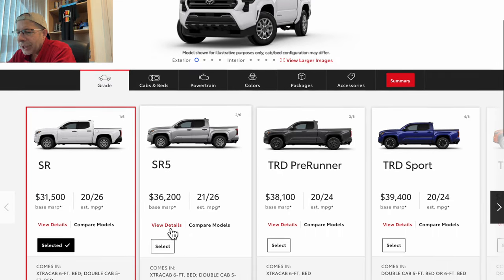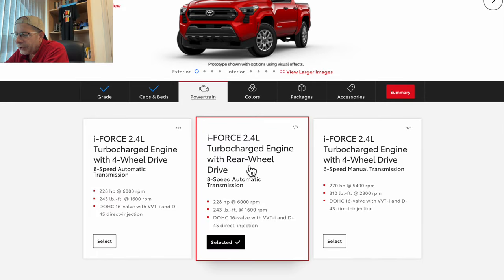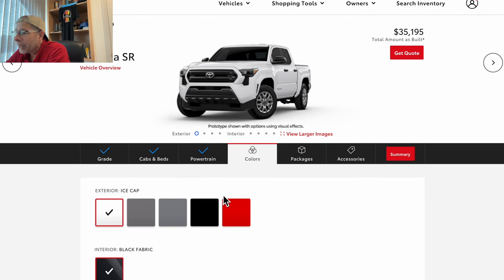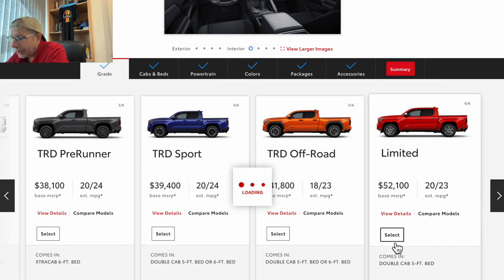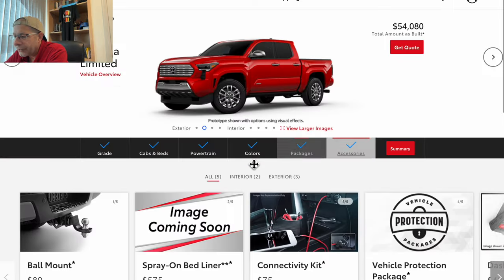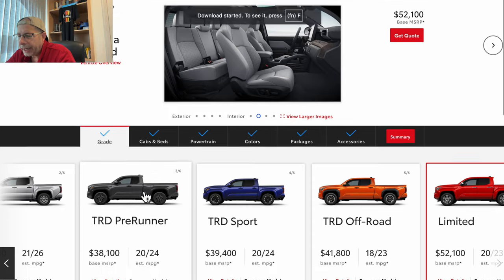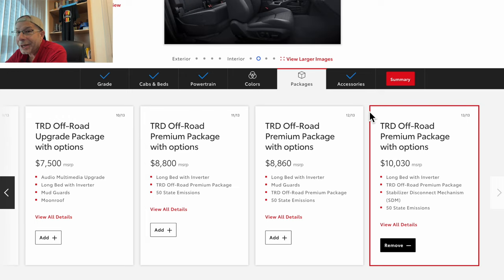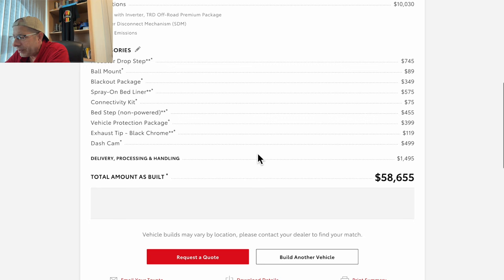Unbelievably Expensive New Toyota Tacoma Build!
Using Toyota's price tool to build the least and most expensive Tacoma's.  Will you really pay this?

The Tacoma Can Be Fun To Drive Too: Pedal Commander SAVE $30 WITH Code ROBMOTIVE1. You Deserve This!

                               (COMMISSIONS EARNED)
Genuine Tacoma TRD Shift Knob AD: PTR57-35170

Tacoma Tri-Color Seat Belt Pads AD: XYHGM Seat Belt Pad for Tacoma 4Runner Sequoia Tundra Rav4 Highlander Tri-Color Leather Seat Belt Covering Pad Shoulder Strap Protection More Comfort Driving Interior Accessories 4PCS-Carbon Fiber